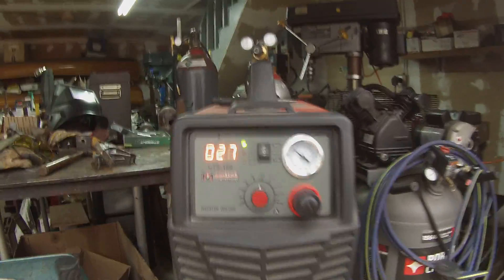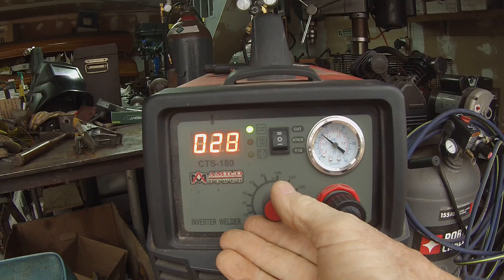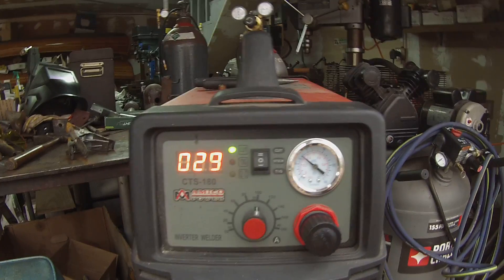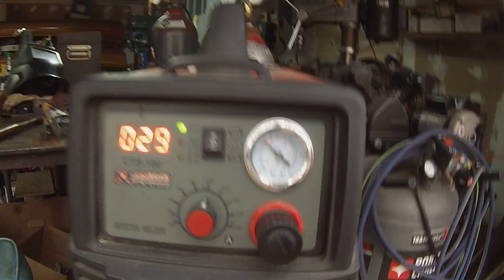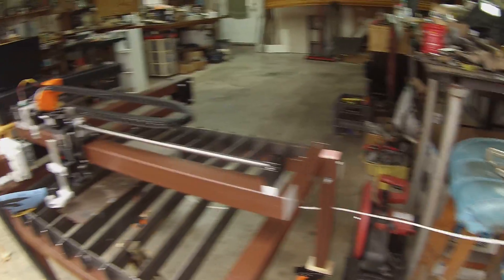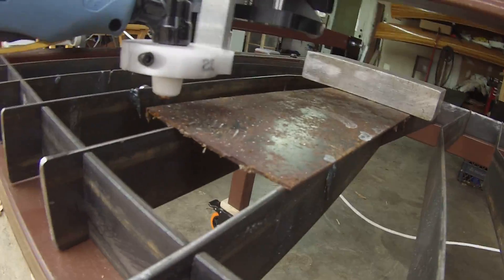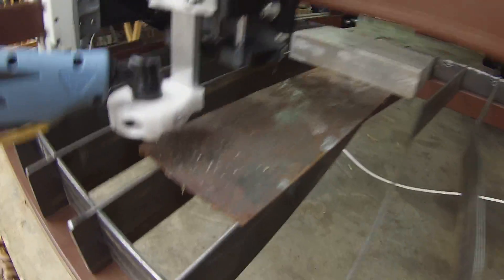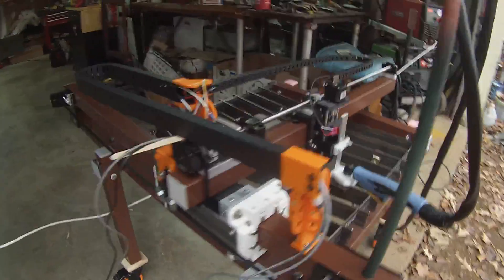First real test cut Amigo CTS180 HF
Attempt to cutout wheel mount.  4 holes then cutout plate on 11 gauge.
My Z axis does not have the compression springs as described by JDsGarage plans.  At the third hole the switch detects surface too early and the default retract (2.6mm) puts torch too high to allow arc start.